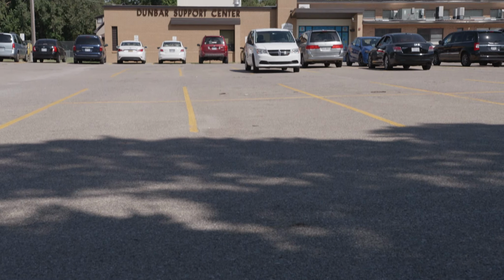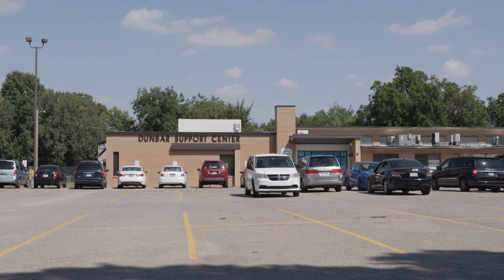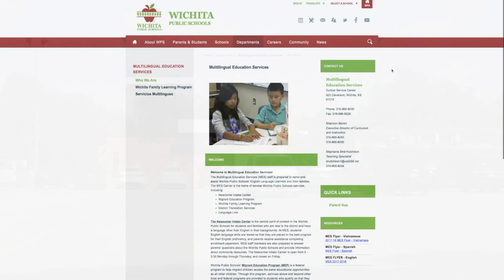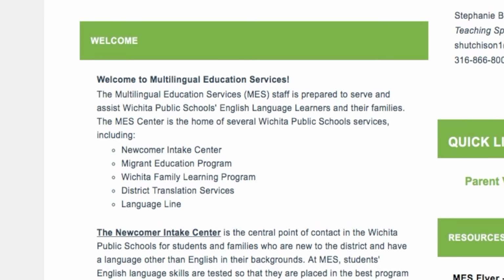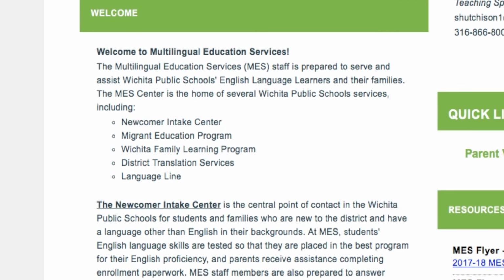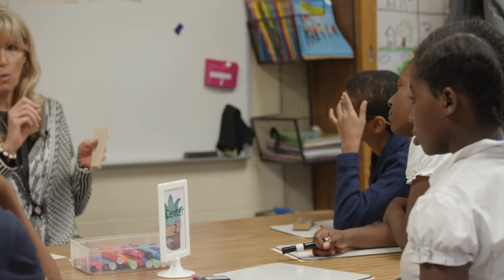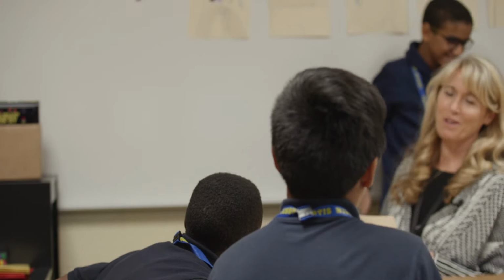The ESOL Journey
This is a video excerpt for the e-book, Journey to Refuge, edited by Trina D. Harlow. This e-book is associated with the documentary, Refuge in the Heartland, which was produced by Kansas State University’s College of Education.

Music licensed from Music Bed:
A Homecoming by Traveler